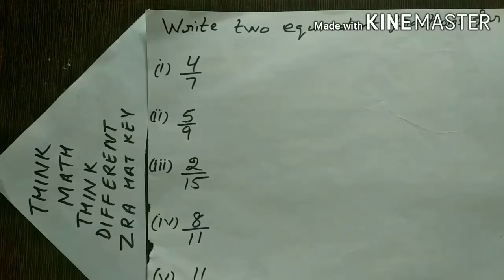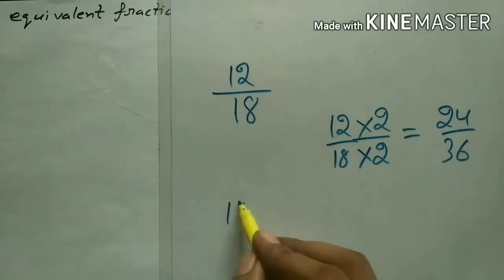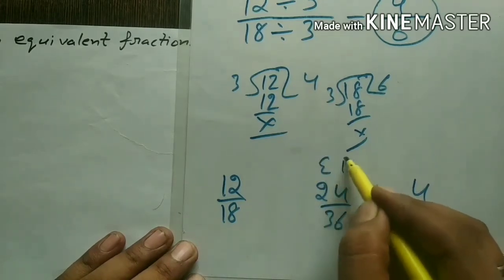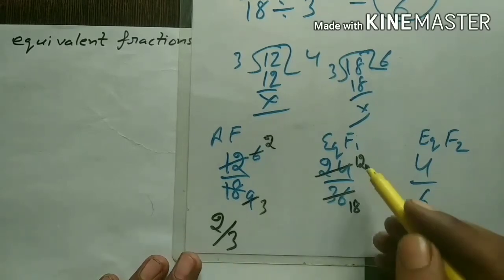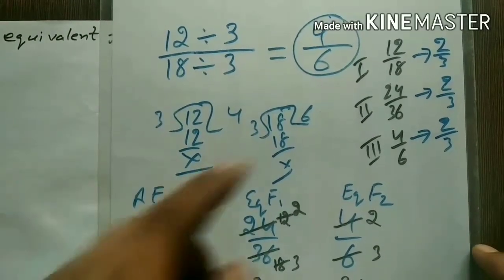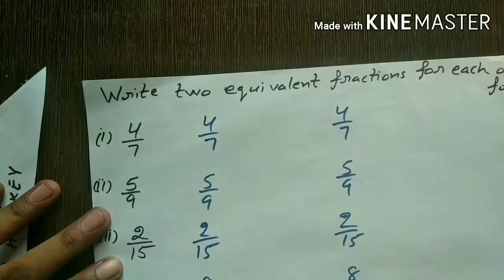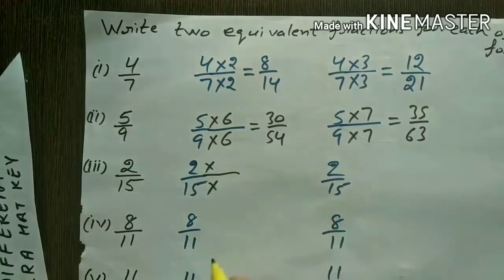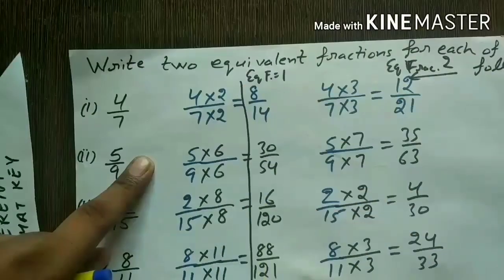What Is An Equivalent Fraction | How Do You Find The Equivalent To A Fraction | Tulya Bhinn Kya Hai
This video will help you to understand the concept of equivalent fractions its definition and method to make any fraction to the an equivalent fraction